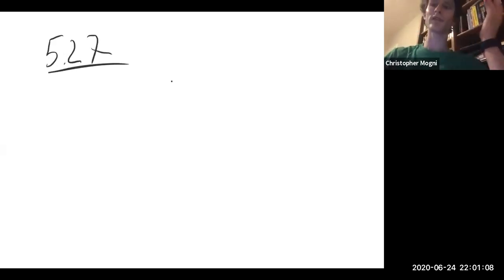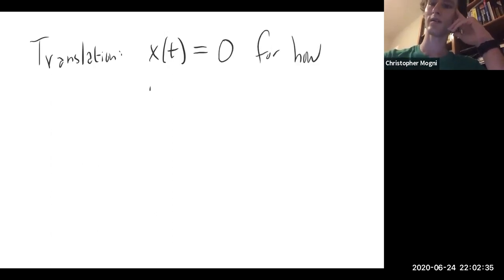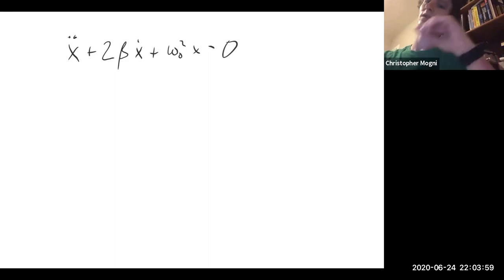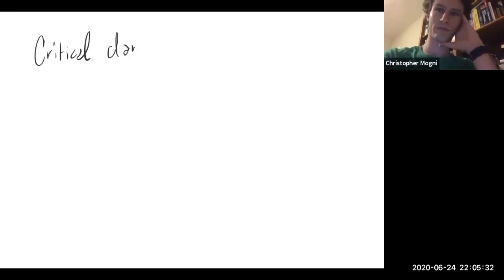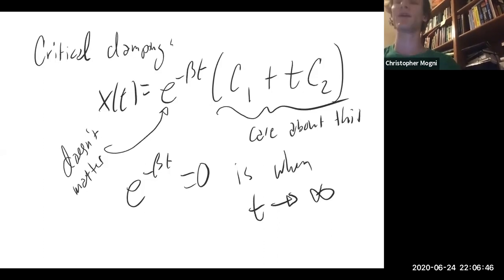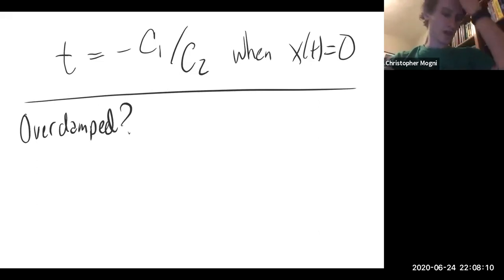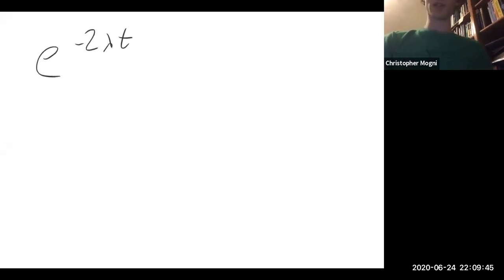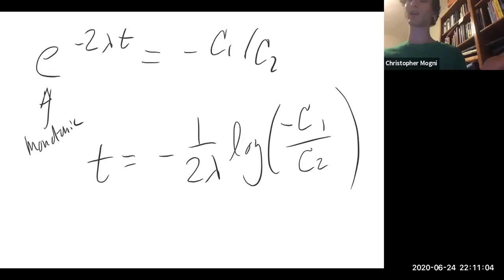Berkeley PHYS 105 Classical Mechanics (Taylor) Ch 5 Problem 27